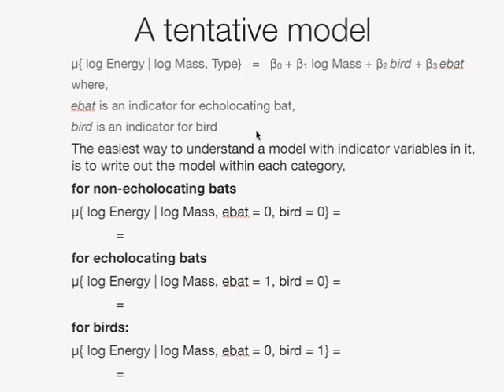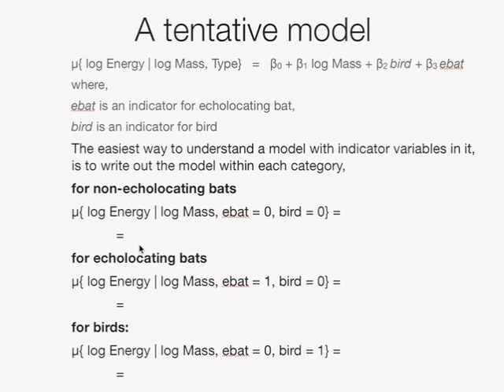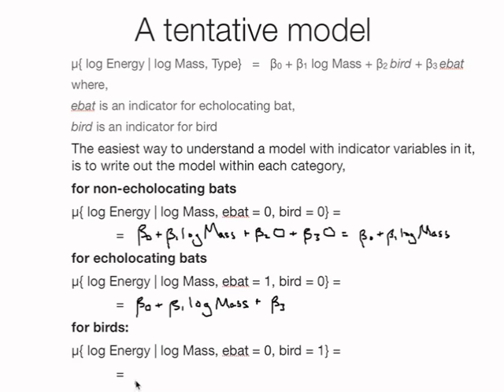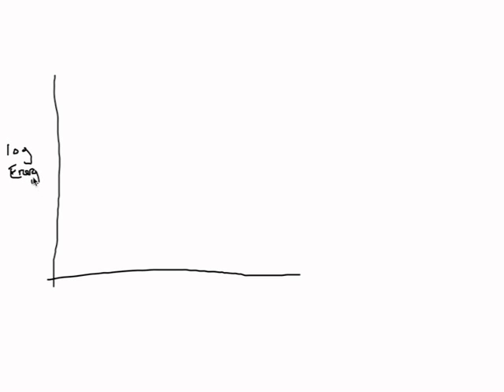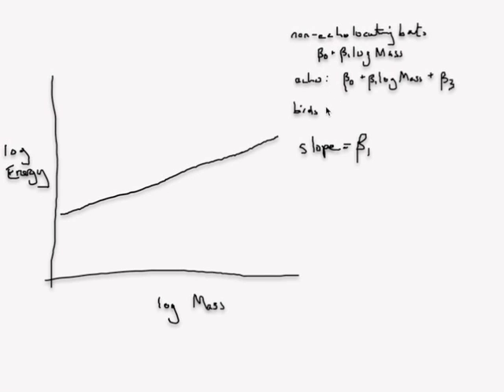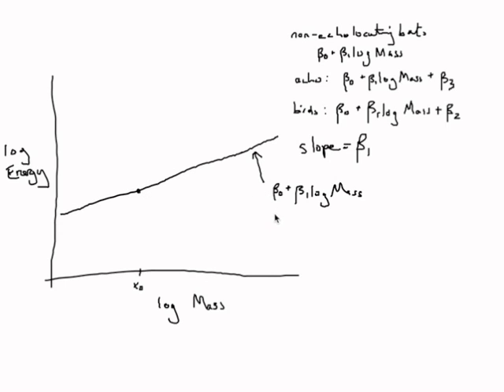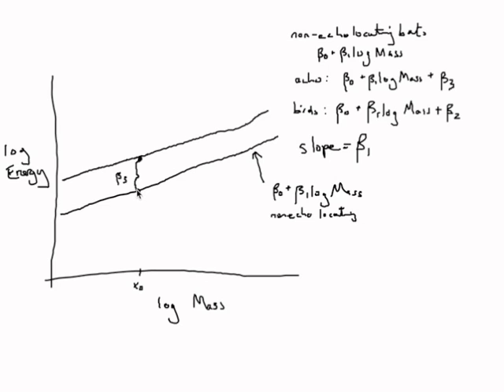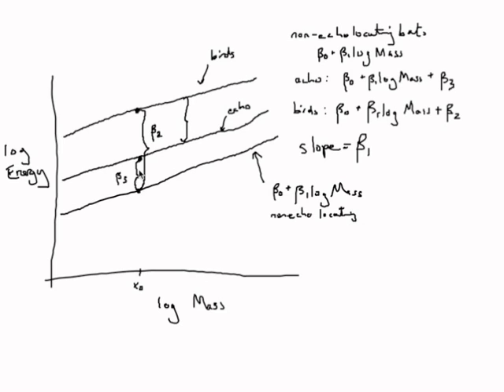ST512: Parallel lines model in the echo-locating case study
Slide 14 Jan 17
Explanation of parallel lines at 3:21